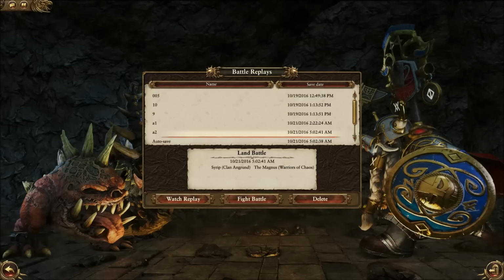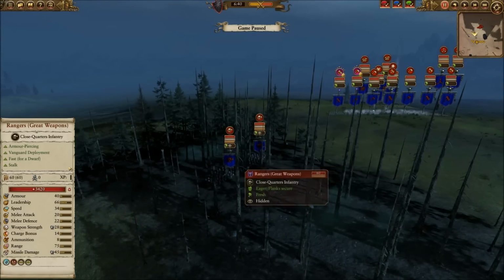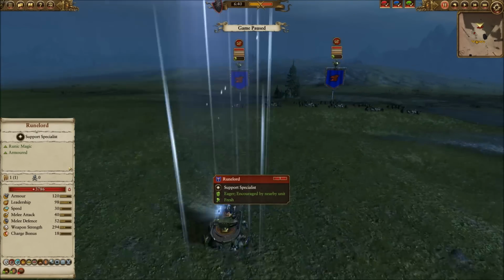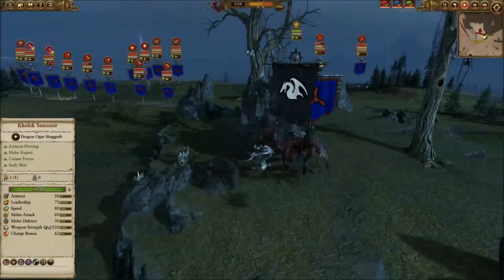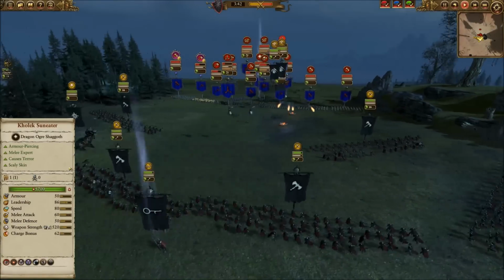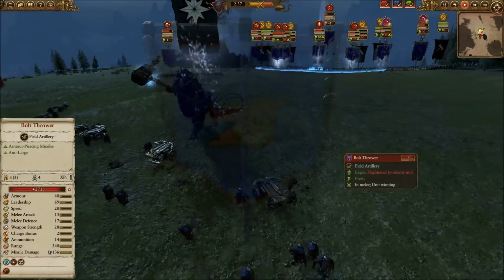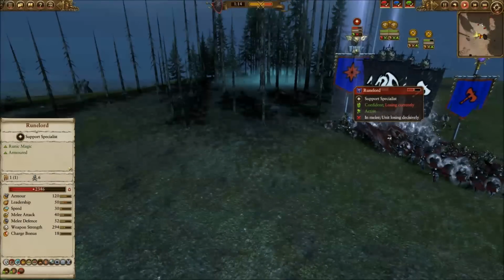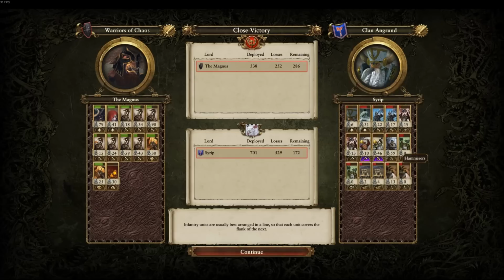Dwarf Tin Cans - Total War: Warhammer Online Battle #53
In this competitive Total War Warhammer online battle I command the forces of Chaos against the new stunties - Clan Angrund.  Highly armored infantry on both sides, as well as a back and forth air war make for a hectic scene in this Warhammer battle.

Total War: Warhammer is a turn-based strategy real-time tactics video game developed by Creative Assembly and published by Sega. The game features the gameplay of the Total War series with factions of Games Workshop's Warhammer series. It is the 10th title in the Total War series and is the first title to be released in the Total War: Warhammer trilogy.

The game features four playable factions: The Dwarfs, The Empire of Man, the "Greenskins", and The Vampire Counts. An additional two playable factions, the Chaos Warriors and the Beastmen, are available as paid downloadable content.